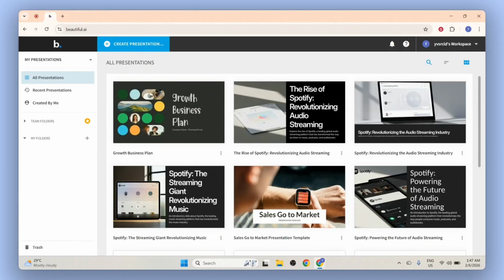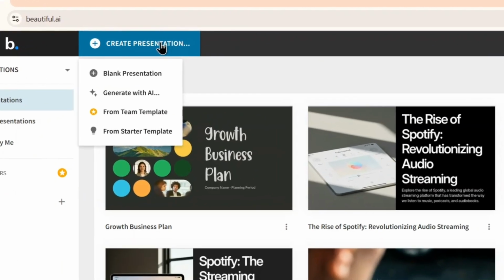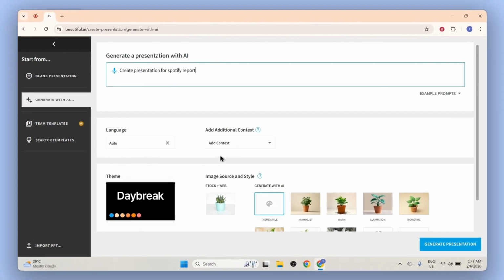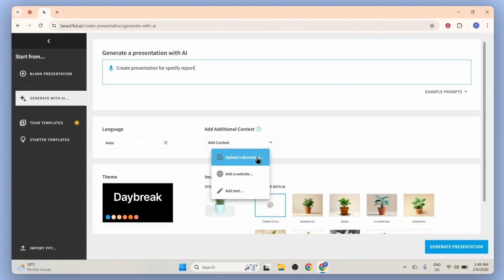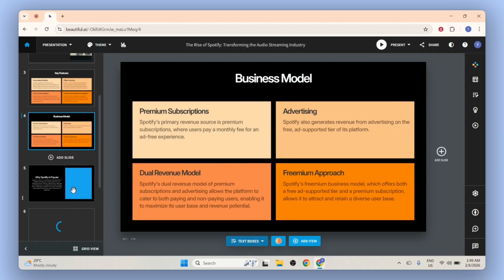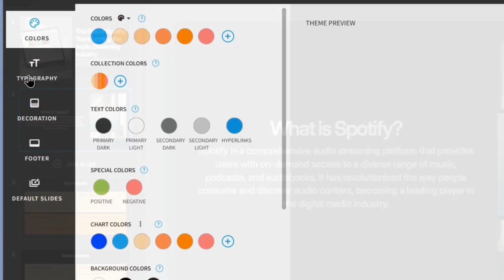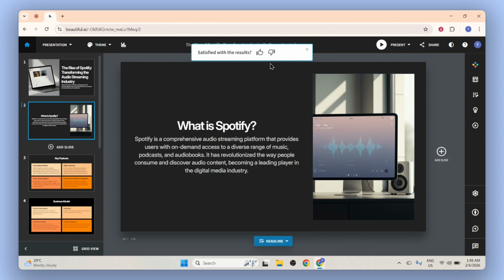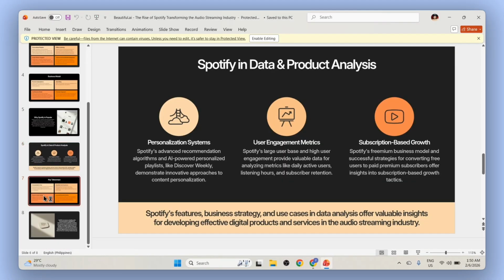Convert Any PDF to a Presentation with Beautiful.ai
Beautiful.ai can turn any PDF into a fully designed presentation in minutes. Upload your document, let the AI build an outline, and get polished slides without copying, pasting, or formatting anything manually.

This walkthrough covers the full process of turning a PDF into a presentation using Beautiful.ai, from uploading your file to exporting the finished deck. You'll see how to add context with a PDF upload, generate slides from that document, edit the content, customize the theme with your own colors and fonts, and export the final presentation as a PowerPoint or PDF.

This is useful for anyone who needs to present reports, proposals, research papers, or training documents and wants to skip the manual slide-building process. Students, consultants, marketers, and teams dealing with long PDF documents will get the most out of this.

Timestamp
0:06 Upload Your PDF
0:38 Add Context
1:03 Edit Your Slides
1:19 Customize the Theme
1:28 Export Presentation

Q: Can Beautiful.ai convert any PDF into slides?
A: Yes. You upload a PDF as context inside the "Create with AI" workflow. The AI reads the document, builds a slide-by-slide outline, and generates designed slides from the content. It works with reports, proposals, research papers, and most standard PDF files.

Q: Is Beautiful.ai free to use for PDF to presentation?

Q: What formats can I export from Beautiful.ai?
A: You can export as editable PowerPoint (PPTX), PDF, JPEG, or Google Slides. You can also share a direct link for online viewing without any downloads.

One PDF, a few clicks, and you have a finished presentation ready to share or present.